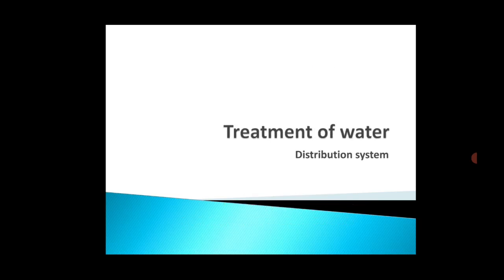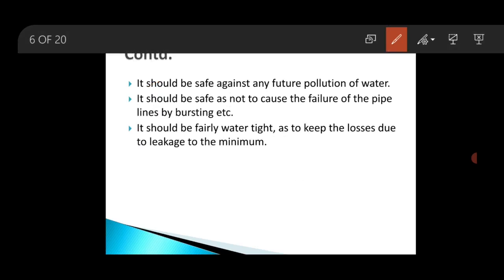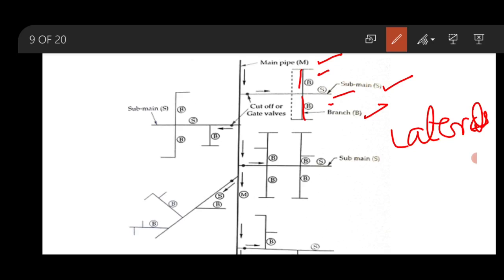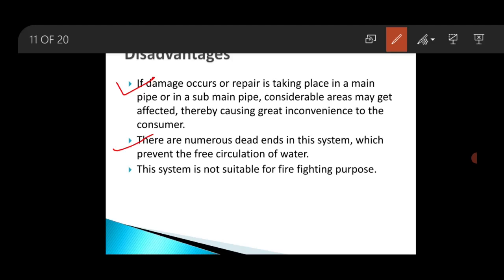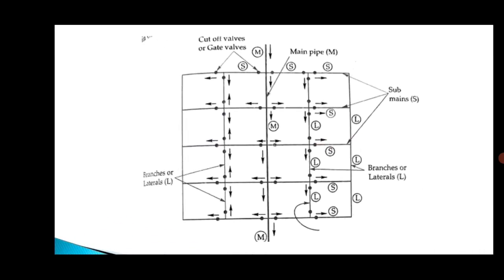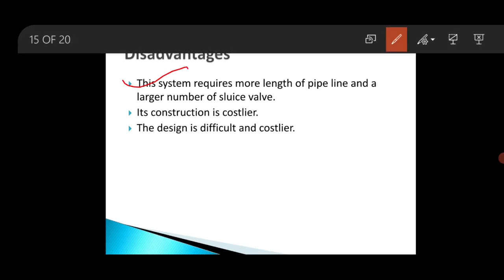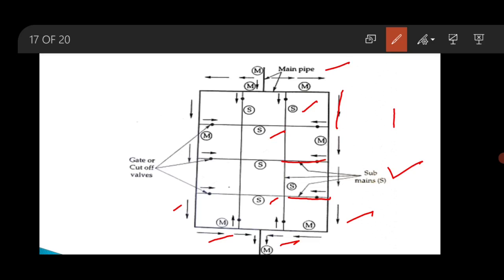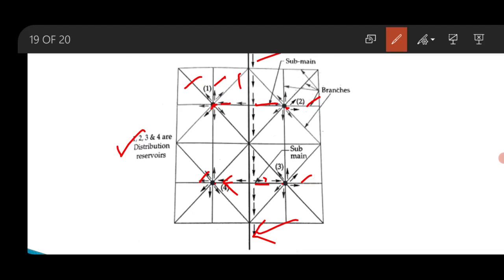Water Supply and Waste Water Engg (Lecture 34)